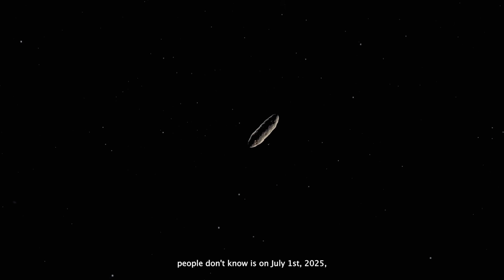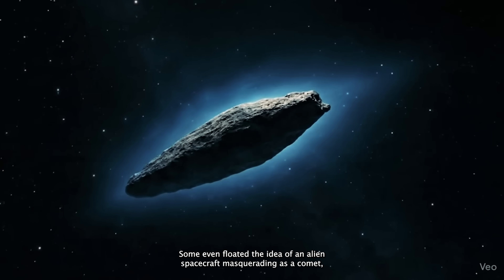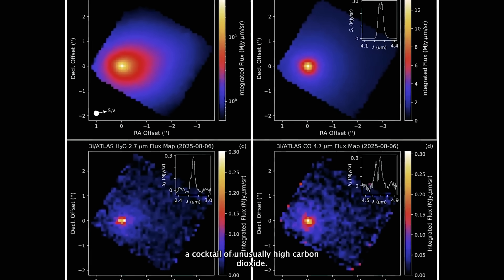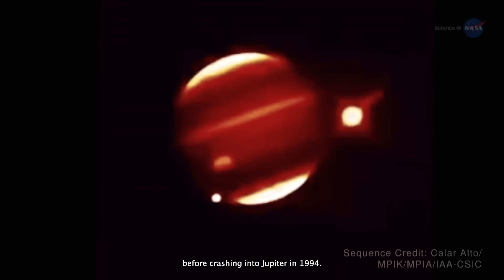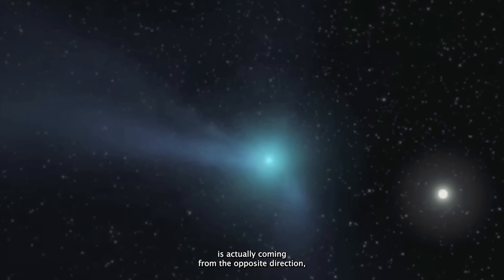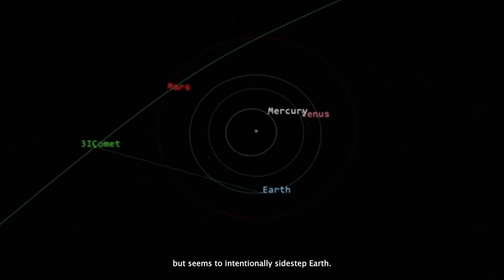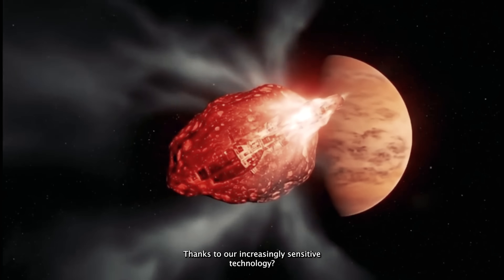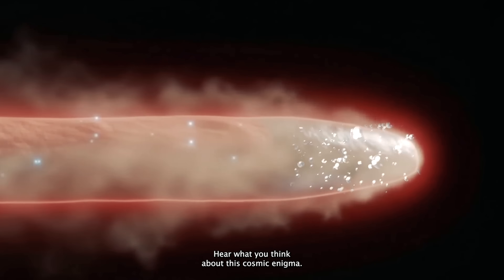3I-ATLAS Is Now Doing Something Terrifying — Scientists Say the Unexpected Is About to Happen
3I-ATLAS Is Now Doing Something Terrifying — Scientists Say the Unexpected Is About to Happen

3I-ATLAS is not your ordinary visitor from deep space. This mysterious interstellar object has shocked astronomers with strange behavior never seen before. Its glowing surface, rapid color changes, and rare path through our solar system have left scientists scrambling for answers. Could this be a natural phenomenon, or is there something even more extraordinary happening?

In this video, discover the science behind 3I-ATLAS, the unusual signs it’s showing, and why experts believe something completely unexpected is about to unfold. Get ready for a stunning visual journey that breaks down complex space science into simple, eye-opening moments.